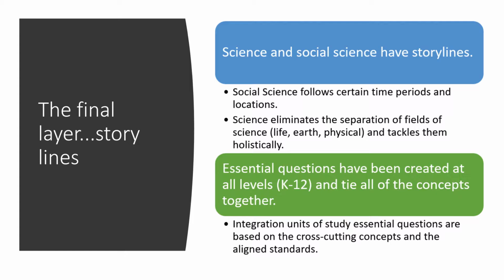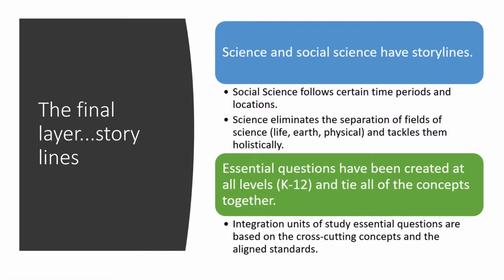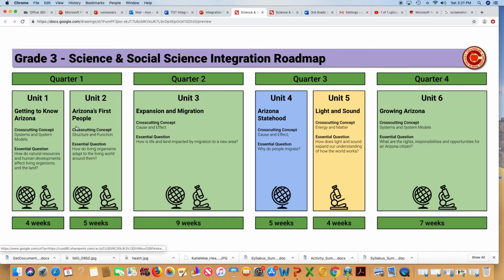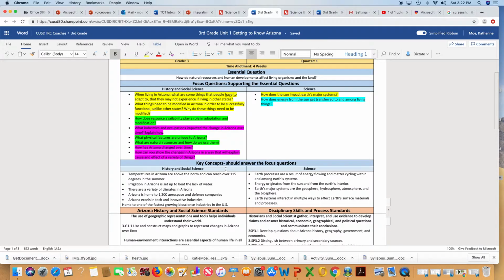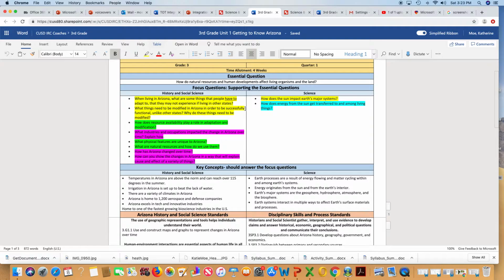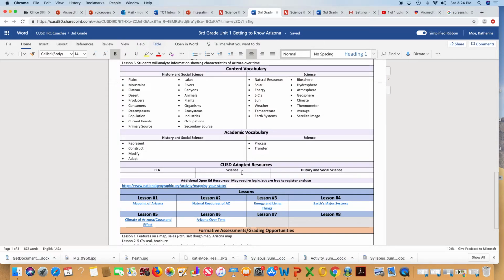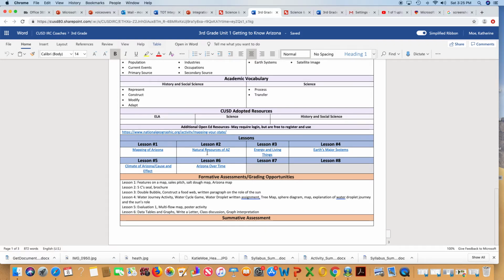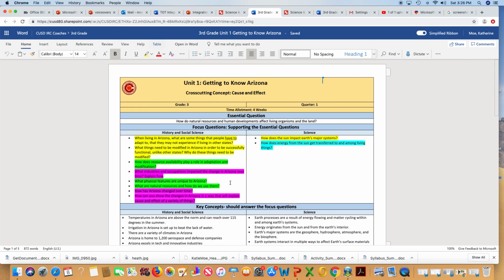Story Lines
A brief description of how we connected science and social science.